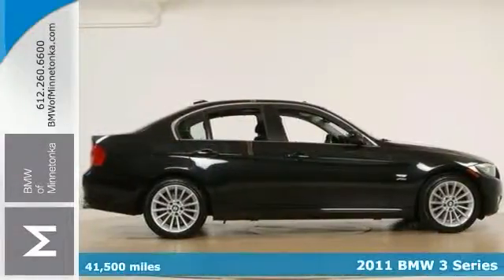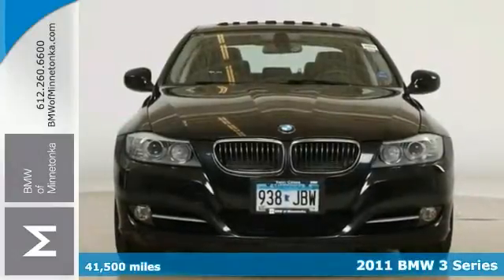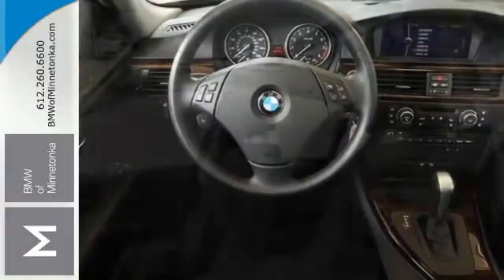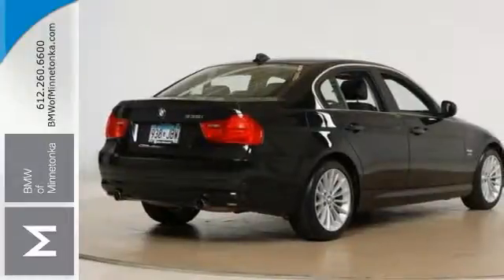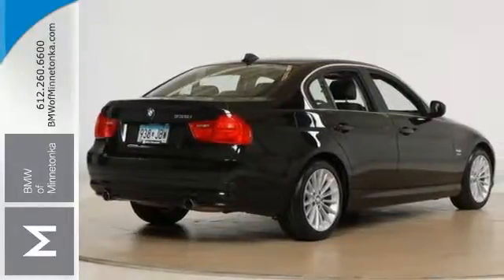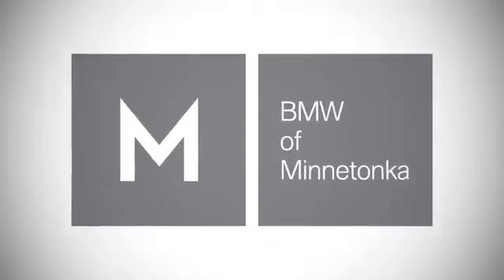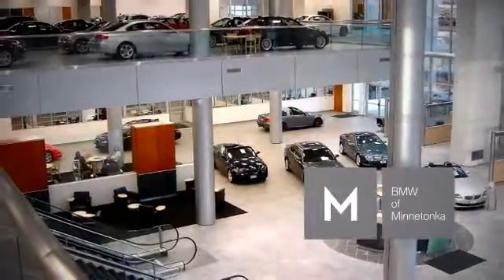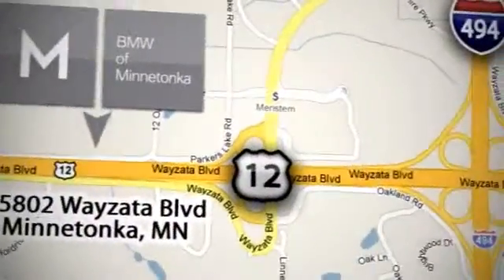2011 BMW 3 Series Minnetonka Minneapolis, MN #34801 - SOLD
Year: 2011
Make: BMW
Model: 3 Series
Trim: 4dr Sdn 335i xDrive AWD 3.0L I6
Engine: 3.0 L I6 Cyl.
Transmission: Automatic
Color: Black Sapphire Metallic
Interior: Black
Mileage: 41500
Stock #: 34801
Cold Weather Package, Convenience Package, Premium Package, BMW Certified, AWD, and Navigation System. Turbocharged! BMW Assist! There are used cars, and then there are cars like this well-taken care of 2011 BMW 3 Series. This luxury vehicle has it all, from a posh interior to a wealth of fantastic amenities. If you want a creampuff with style, this is it. BMW Certified Pre-Owned means you not only get the reassurance of up to a 6yr/100,000 mile limited warranty, but also a multipoint inspection/reconditioning, 24/7 roadside assistance, trip-interruption services, and a vehicle history report. Grassroots Motorsports magazine named the BMW 3 Series as the second-most important performance car built during the previous 25 years. Consumer Guide Premium Compact Car Best Buy. New Car Test Drive said, ...3 Series cars are the quintessential BMWs. They accelerate, turn and stop with remarkable agility and balance, without seriously compromising comfort or common sense... Thanks for visiting our inventory. We look forward to serving you and earning your business. We will provide you with a value price and premium experience.

Address:
15802 Wayzata Blvd